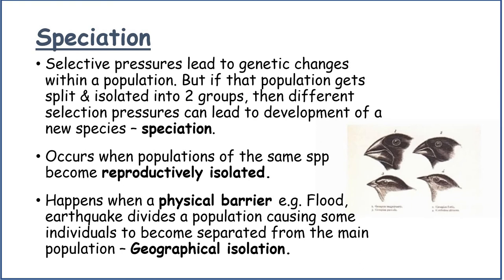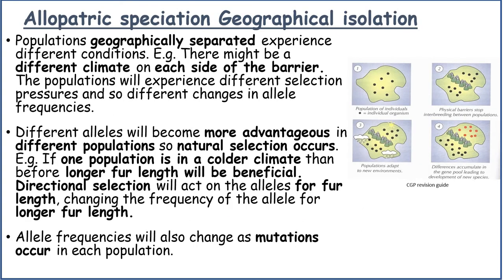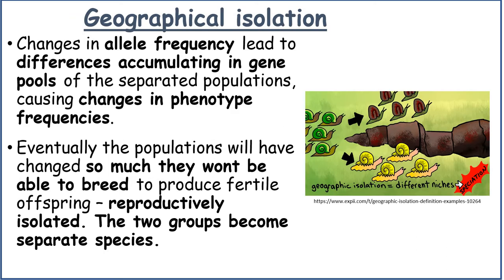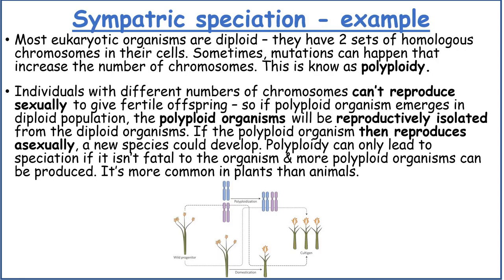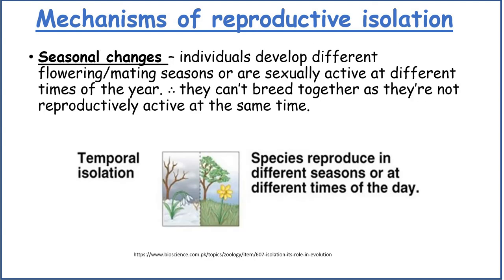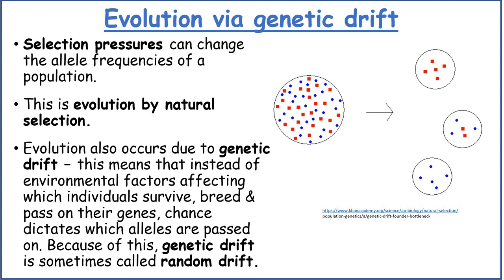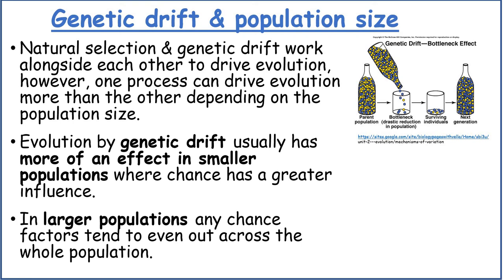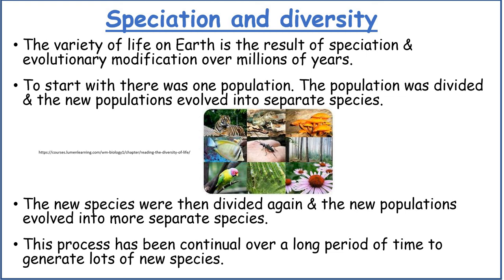Speciation and genetic drift. A-Level Biology.